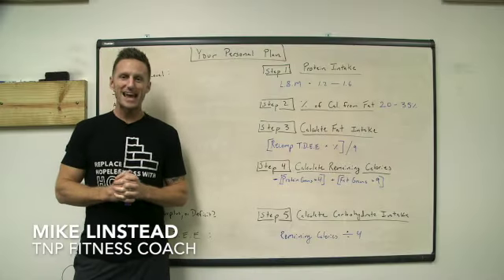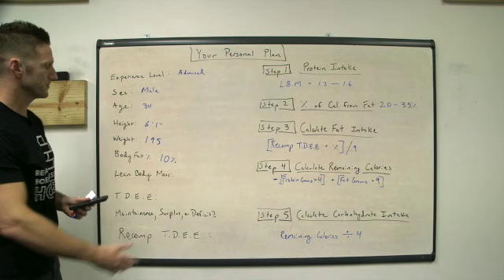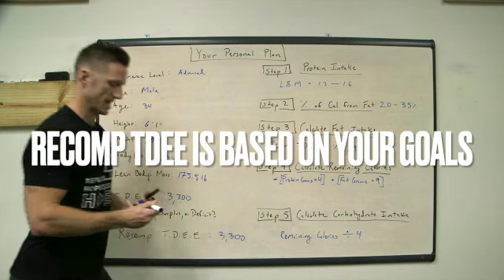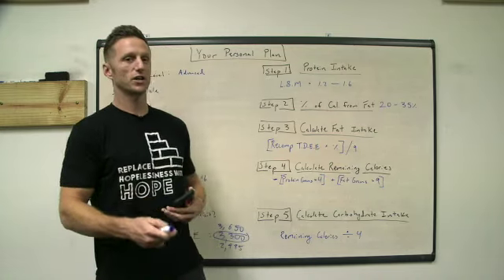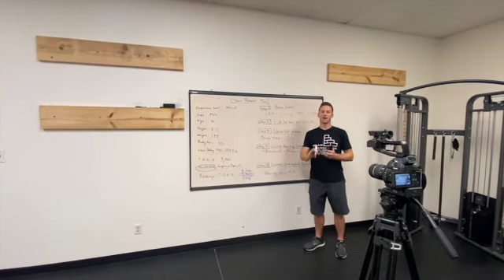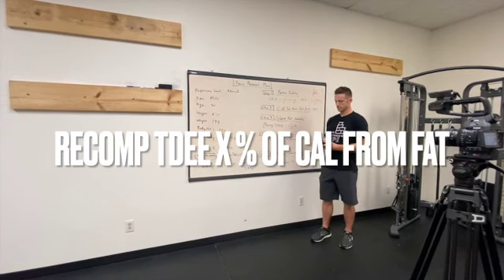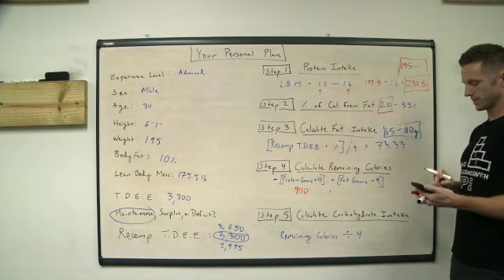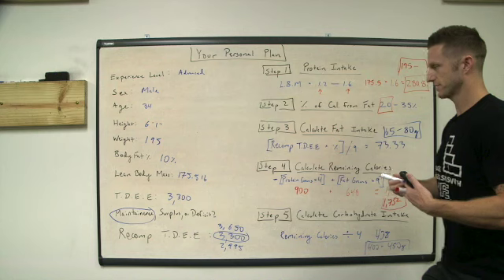Your Personal Plan - Setting Up Your Macros